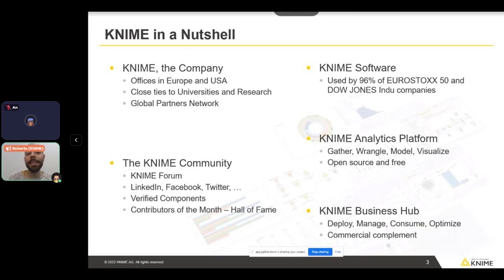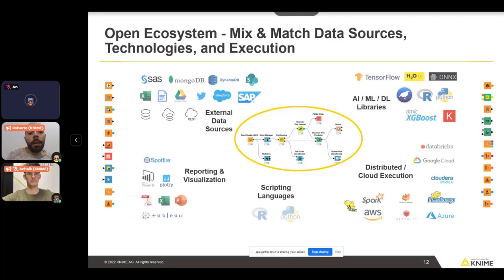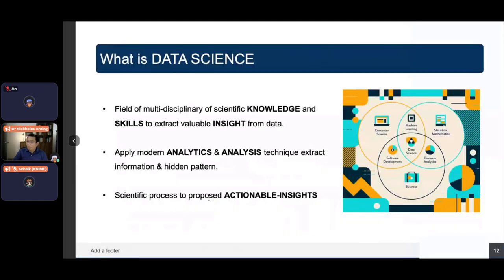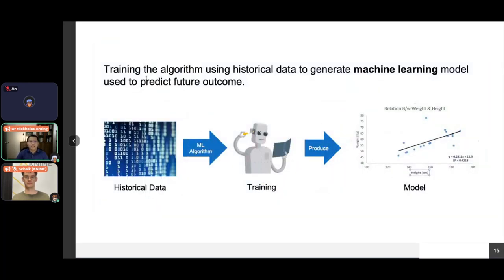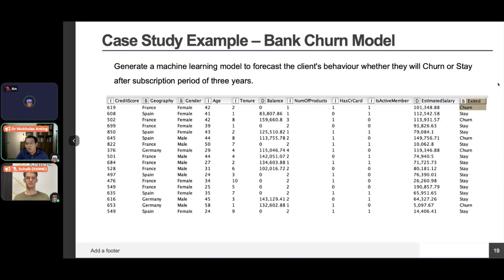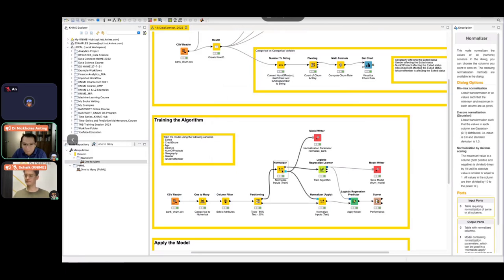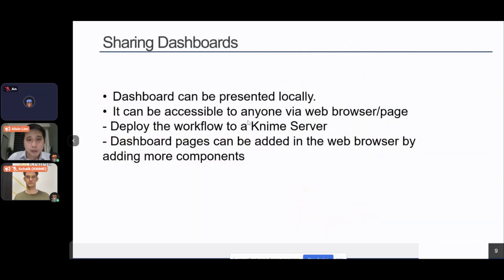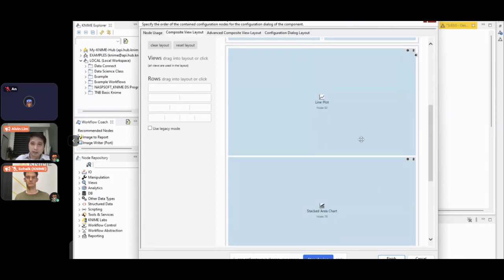Data Connect: Malaysia - December 7, 2022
The first event dedicated to the KNIME Community in Malaysia introduces the audience to KNIME Analytics Platform to build interactive dashboards as well as machine learning pipelines in a fully codeless fashion.

Talk 1: "Kickstart your Journey to Codeless Data Analytics - An Intro to KNIME Analytics Platform" by Roberto Cadili, Data Scientist at KNIME
Talk 2: "Creating Artificial Intelligence Model using KNIME Analytics Platform" by Dr. Nickholas Anting, Lecturer & Researcher at Universiti Tun Hussein Onn Malaysia & Director at NASPSOFT
Talk 3: "Interactive Data Visualization Functionality with KNIME" by Dr. Alvin Lim, Lecturer & Researcher at Universiti Tun Hussein Onn Malaysia